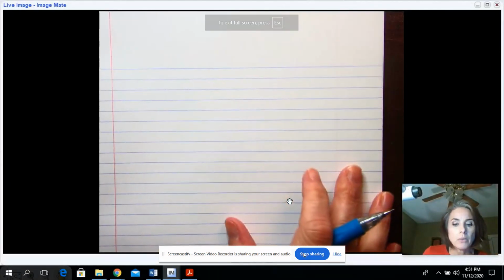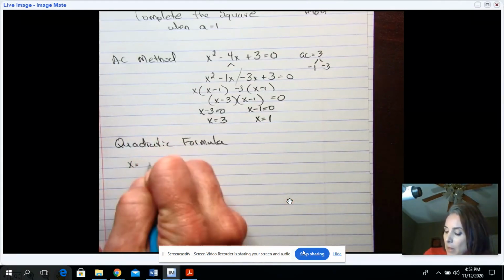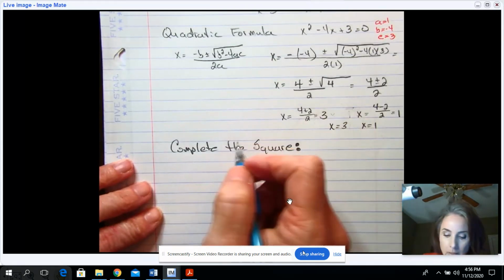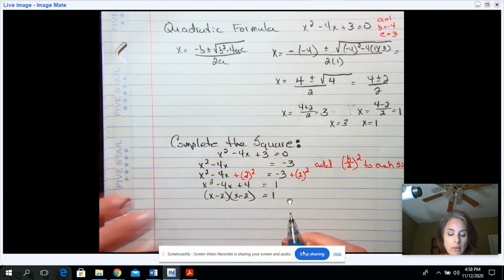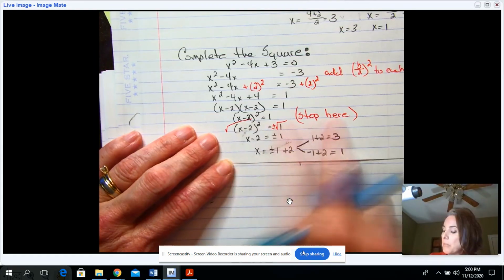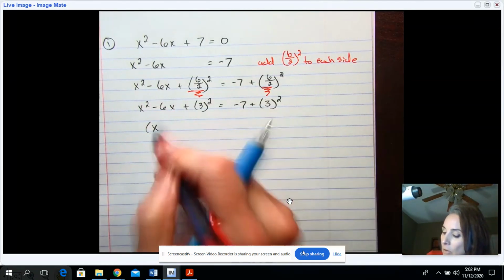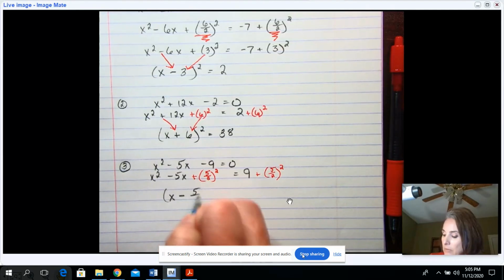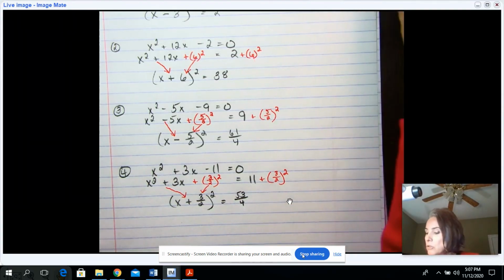Complete the square to prepare for circle equations